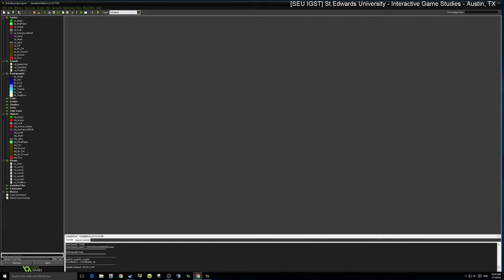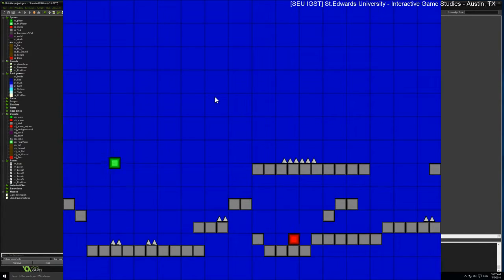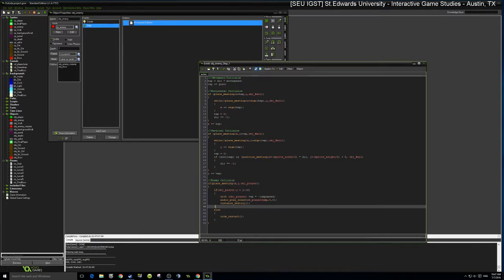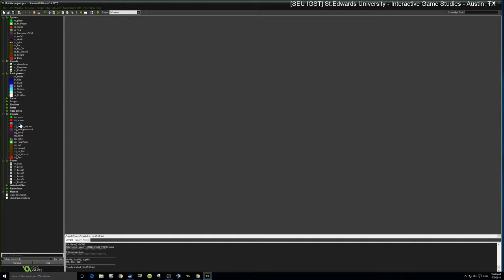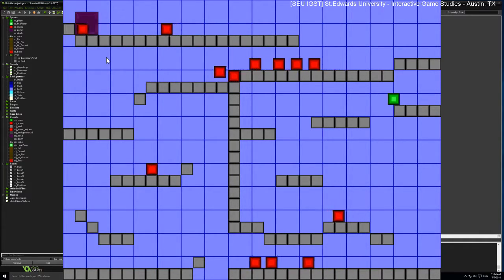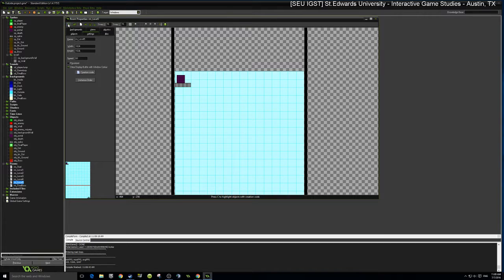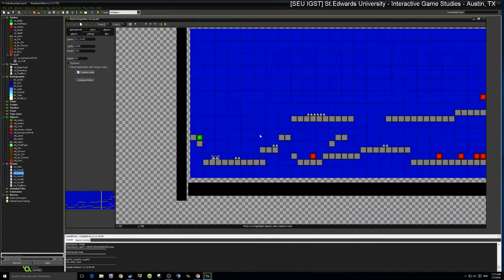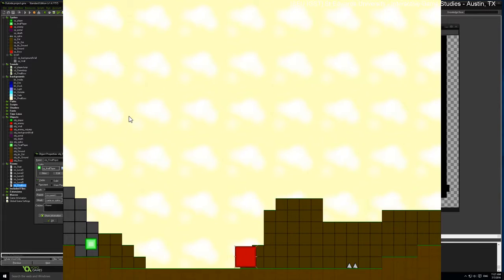SEU IGST - Game Development in GameMaker by Yoyo Games